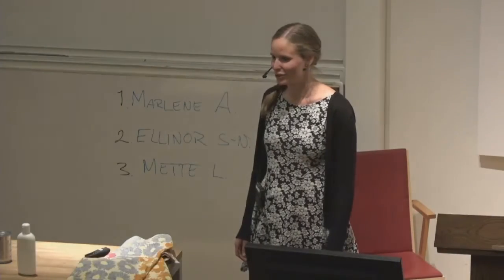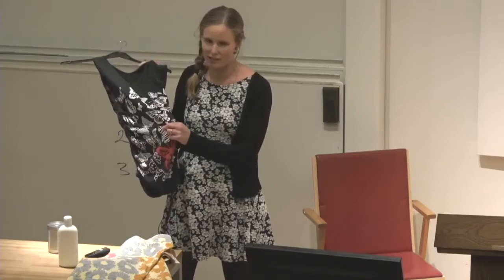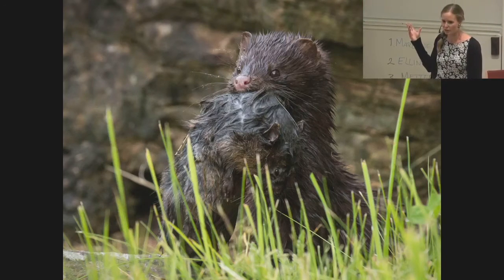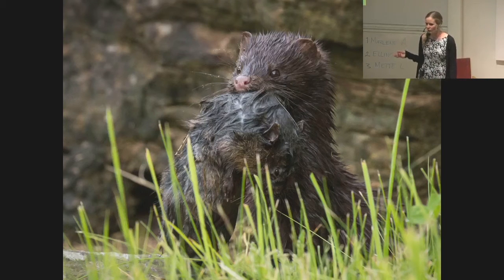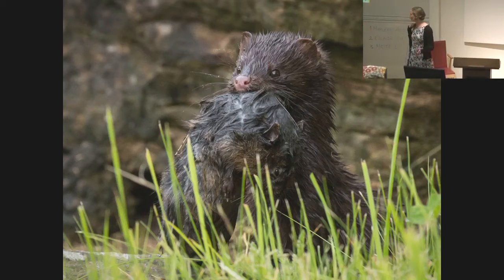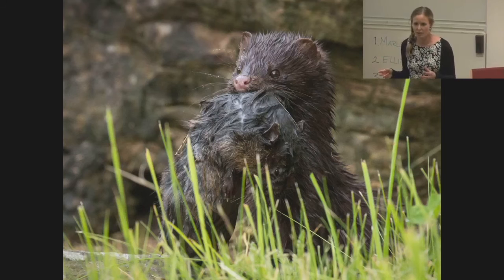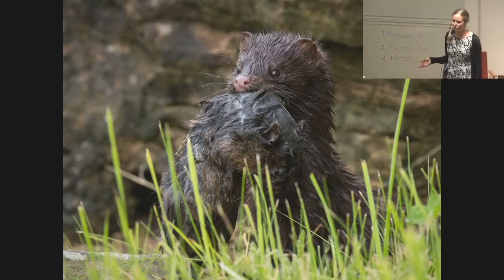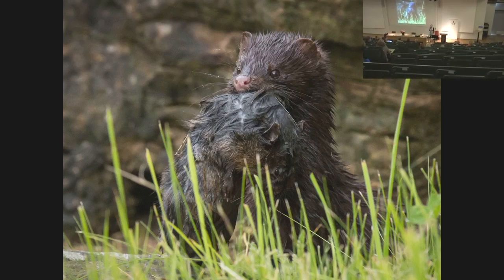SLU:s egen Forskar Grand Prix - Final - Ellinor Spörndly-Nees